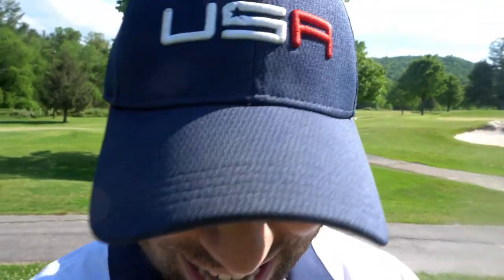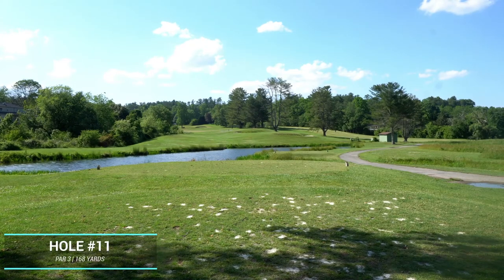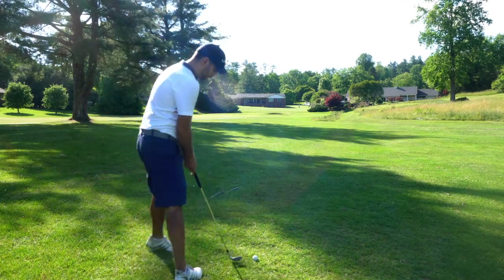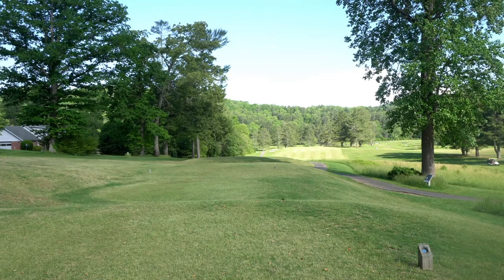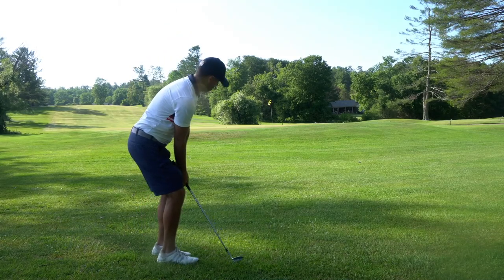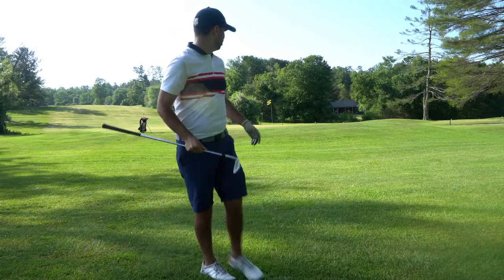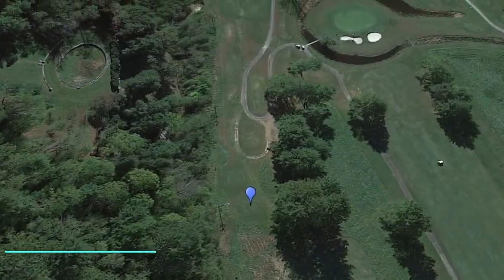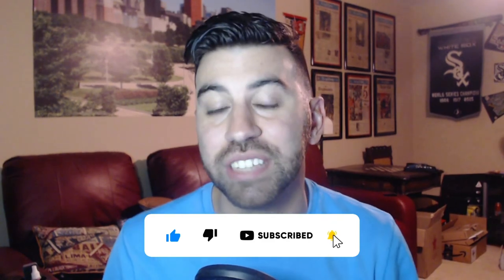Getting DIALED IN at Crooked Creek | Back 9 Course Vlog with Shot Tracers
We started getting HOT on the back 9 at Crooked Creek. Would it be enough for this average golfer to turn the round back around???